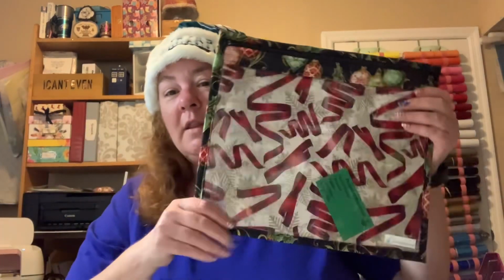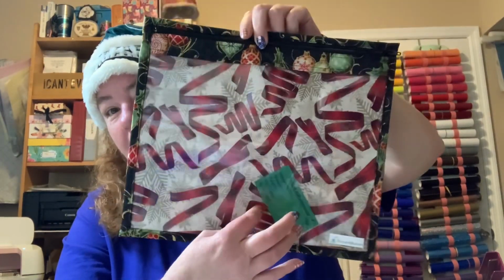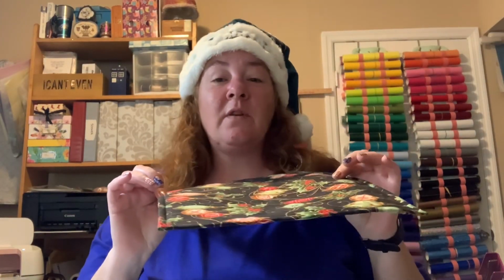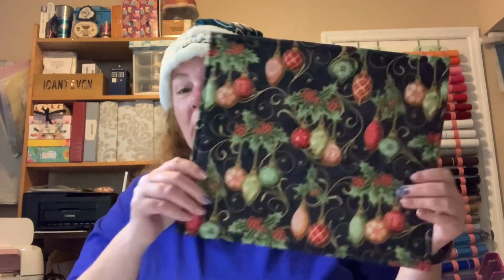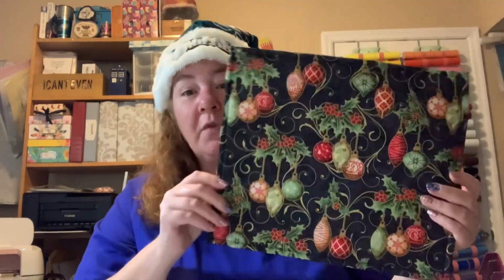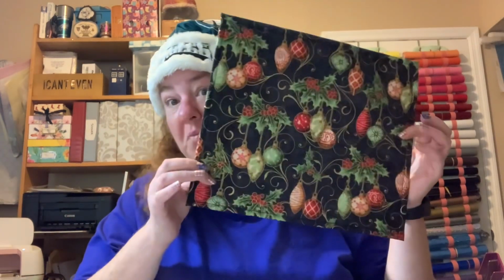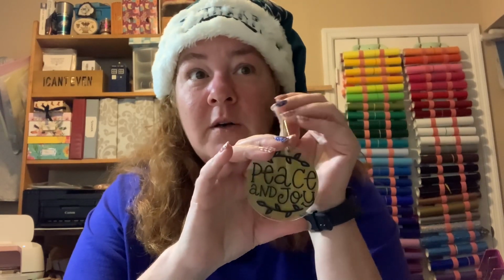Flosstube - 12 Day of Christmas Bag Unboxing - Day 1